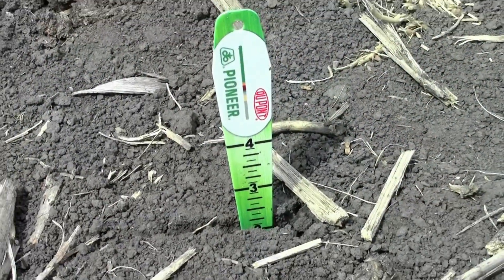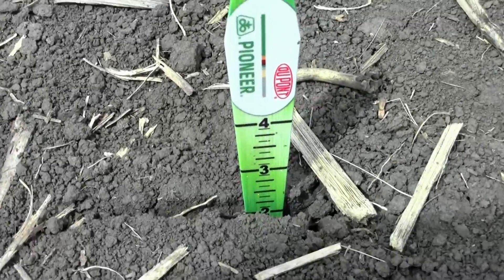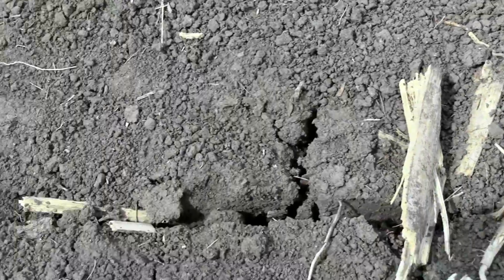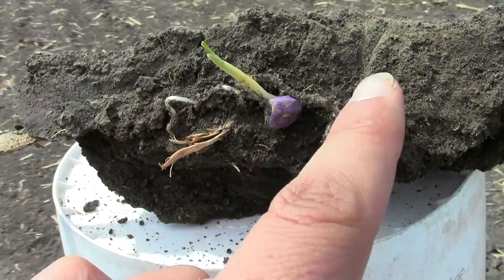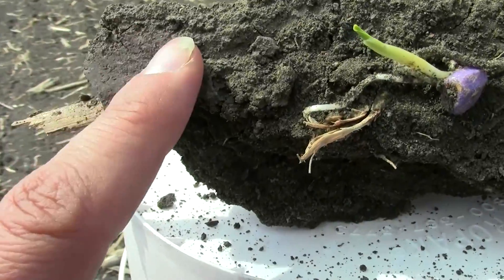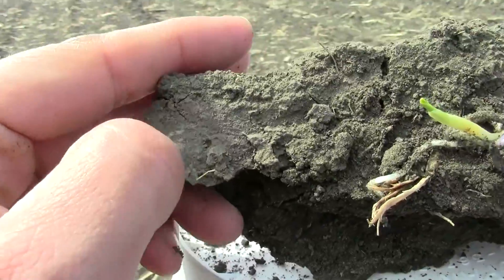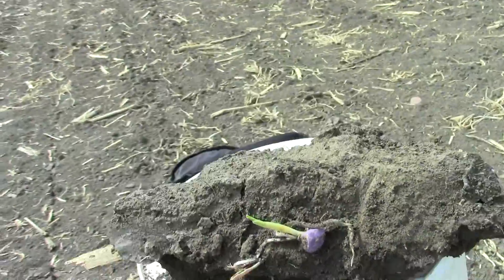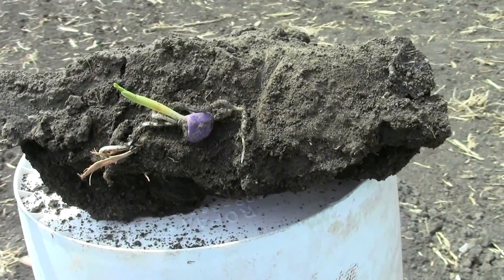Planting Corn Into Wet Conditions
Nicole Rasmussen, Area Agronomist for DuPont Pioneer in Southern Alberta explains the effects of planting corn into wet soil conditions.